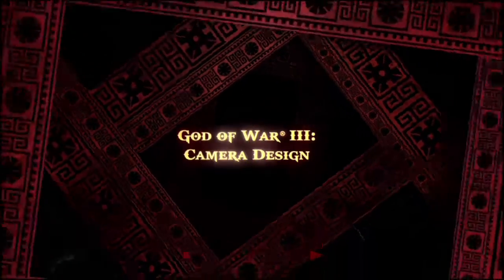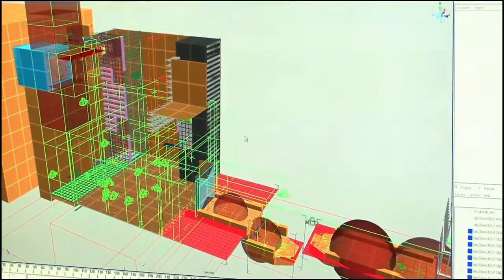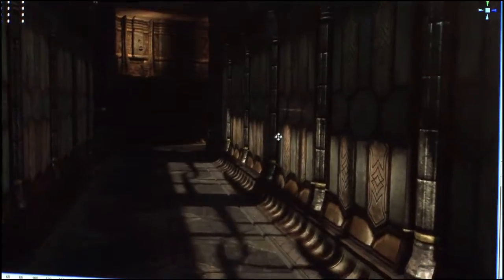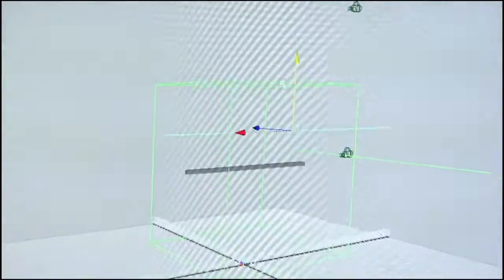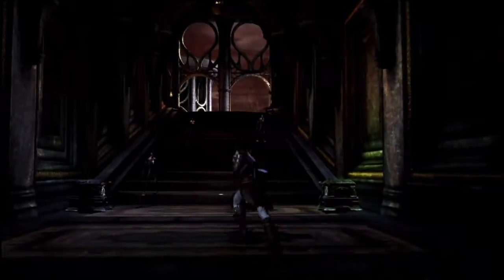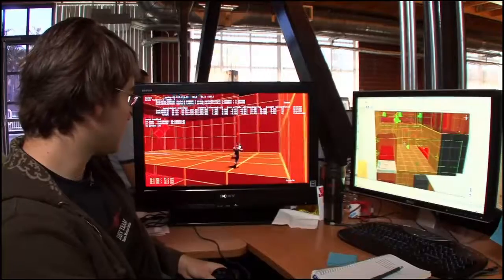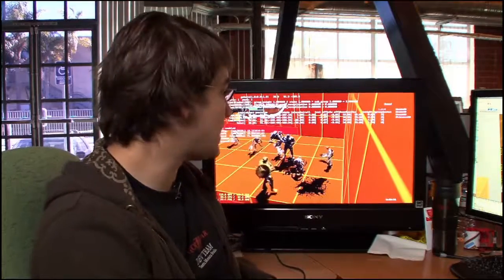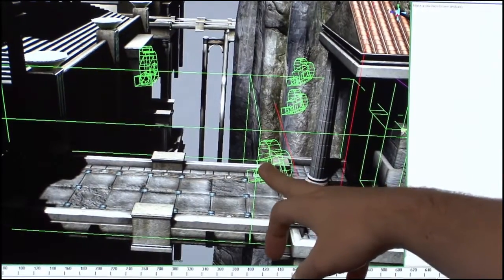God of War® III Remastered: Treasures- The making of God of War III [Camera Design]